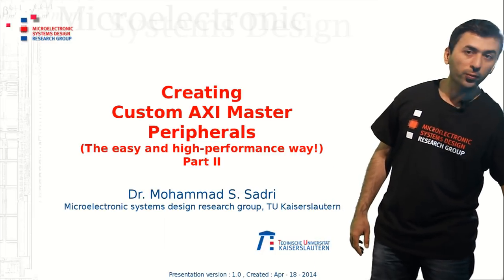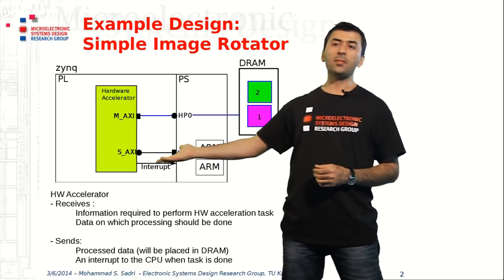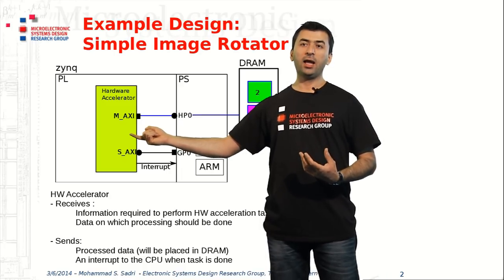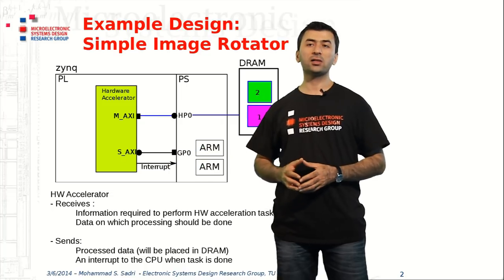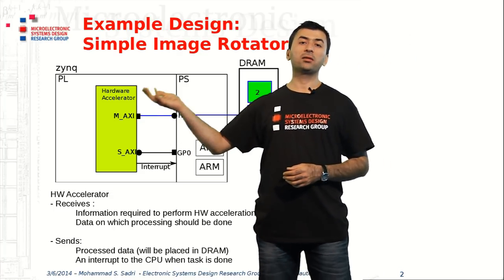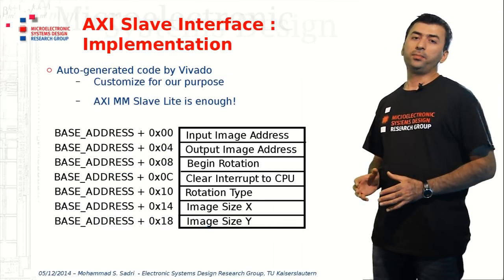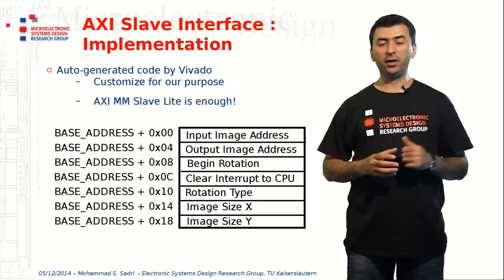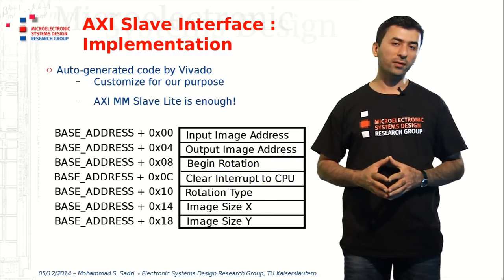Creating Custom AXI Master Interfaces Part 2 (Lesson 7)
The Xilinx ZYNQ Training Video-Book, will contain a series of Videos through which we will make the audience familiar with the architecture of the ZYNQ device. Then, we will teach how one can design embedded systems for the ZYNQ using the Vivado environment.